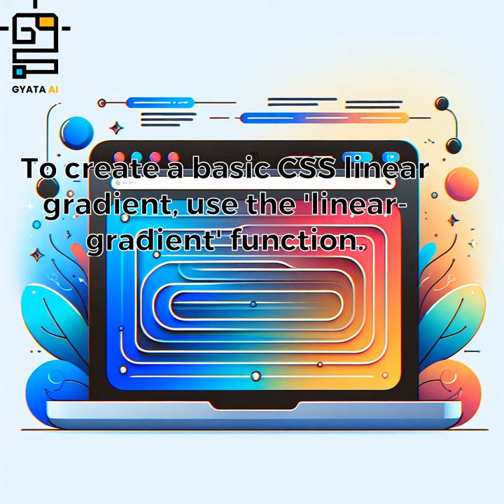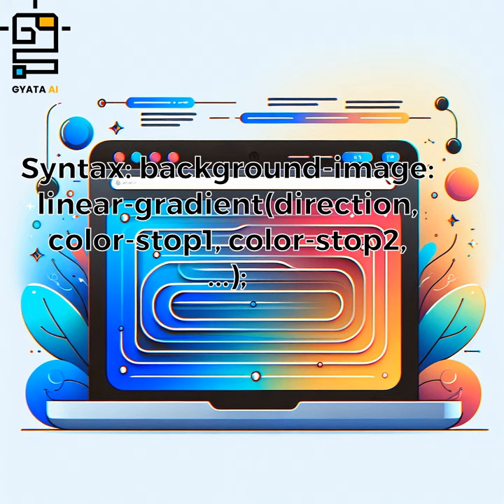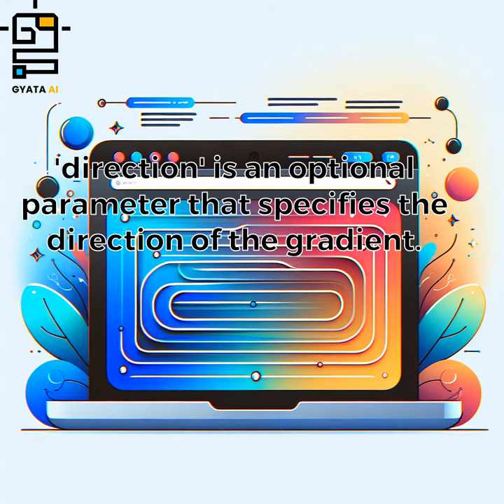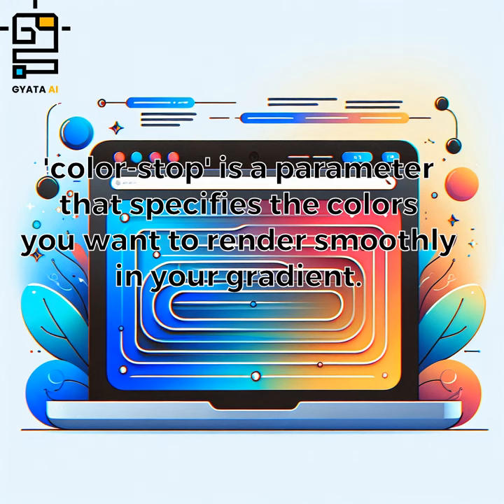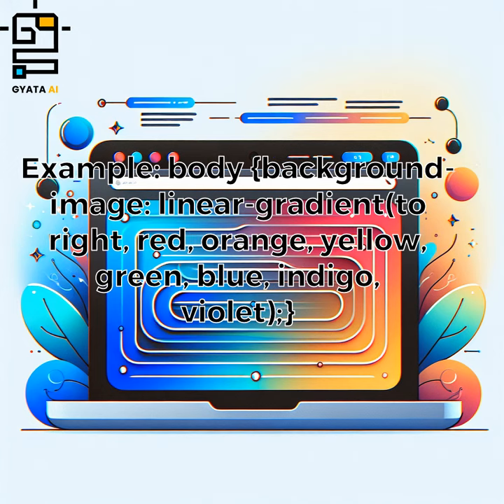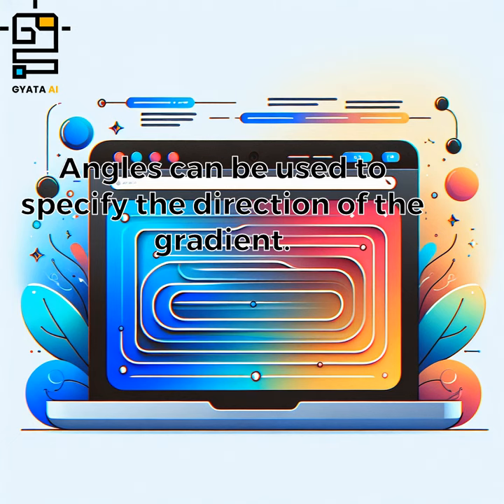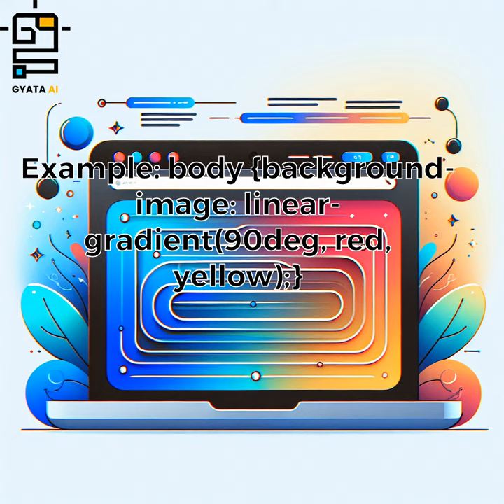CSS Linear Gradient